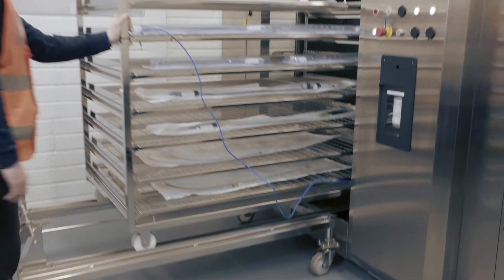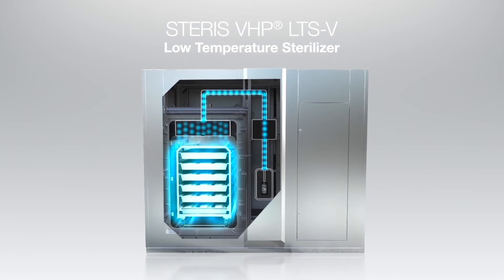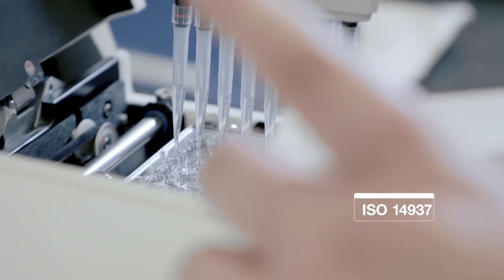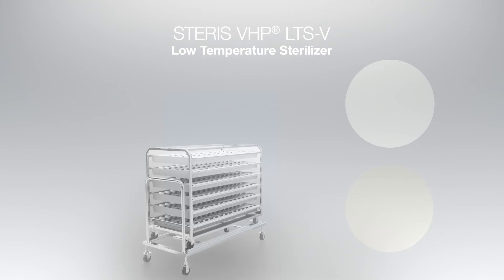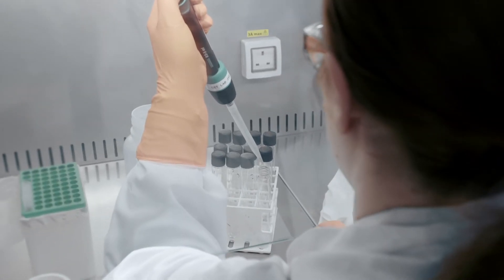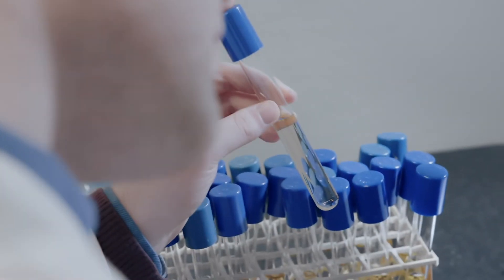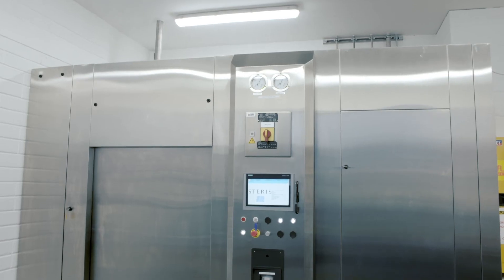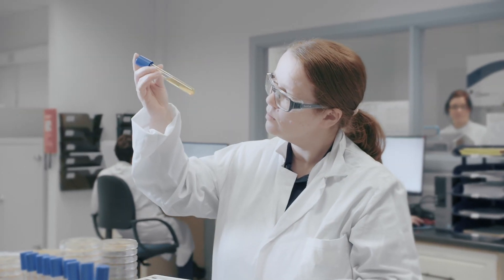STERIS VHP® LTS-V Low Temperature Sterilization - ISO 14937 Process Validation Services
A new service being offered by STERIS is to be able to provide full process validation and required laboratory services related from feasibility testing to validation per ISO 14937 standard for the pharmaceutical and medical device industry. This way STERIS can provide valuable help to our Customers as an expert validation service offering, that is highly important in meeting regulatory requirements and implementing VHP sterilization process to the medical device or drug delivery device manufacturing process.